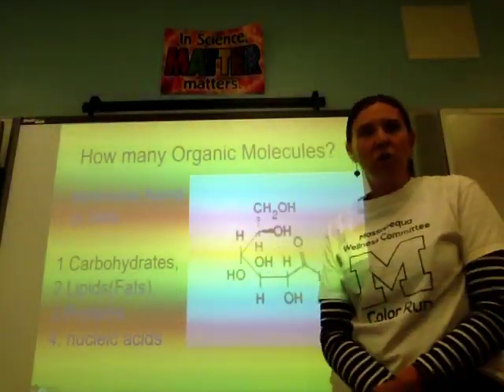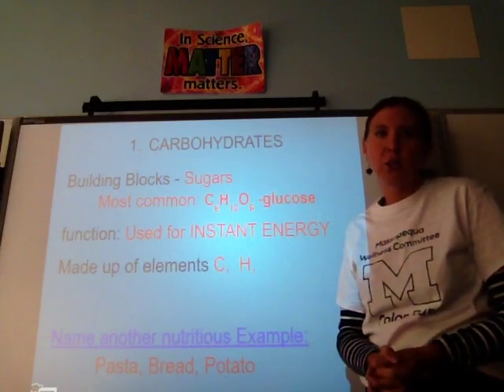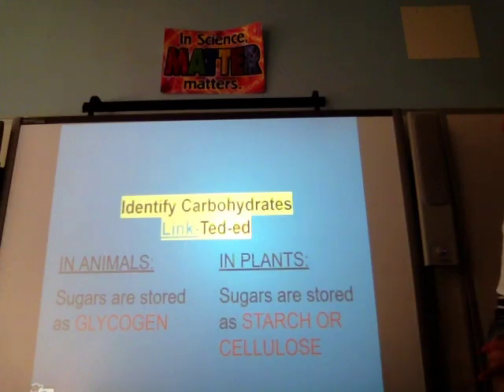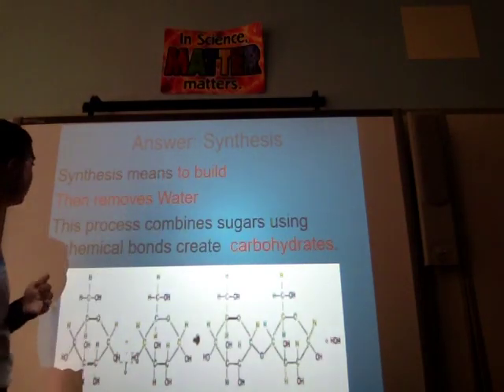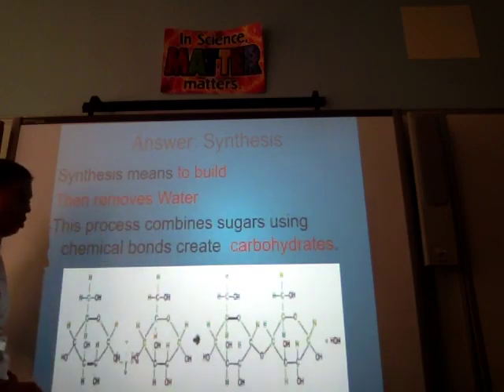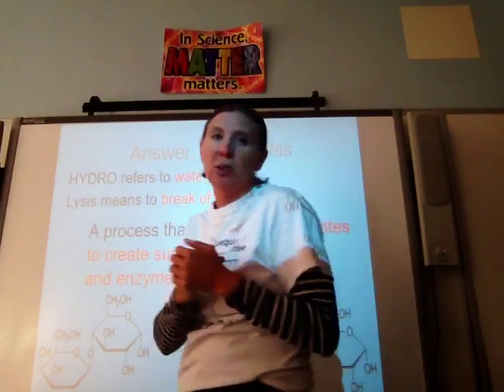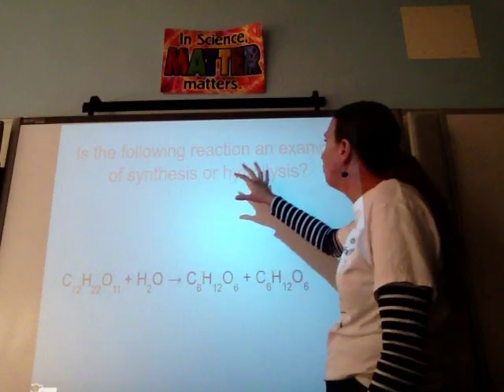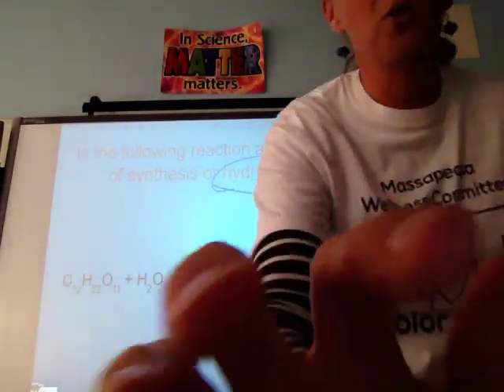Explaination of Carbohydrates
Explaining carbohydrates